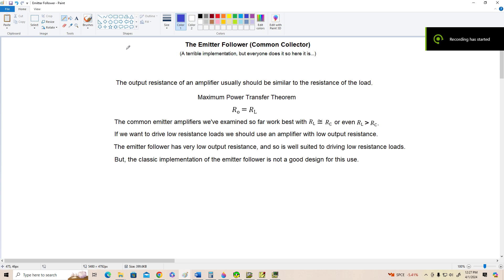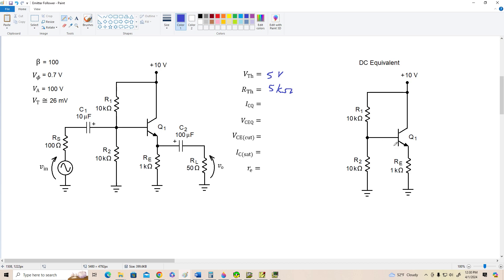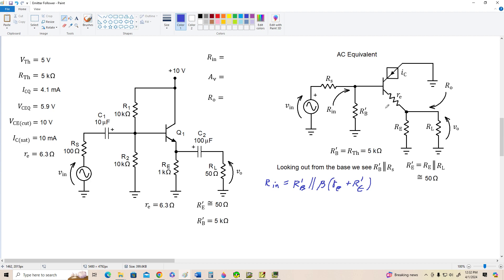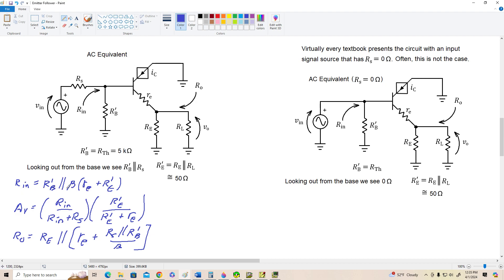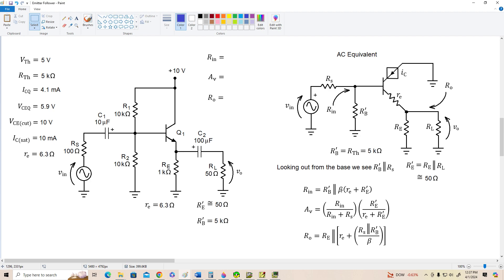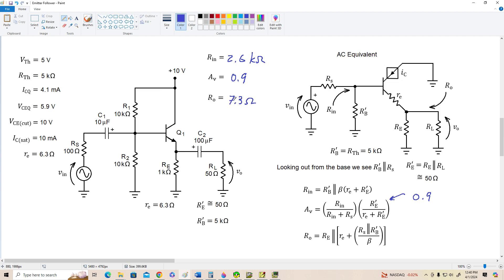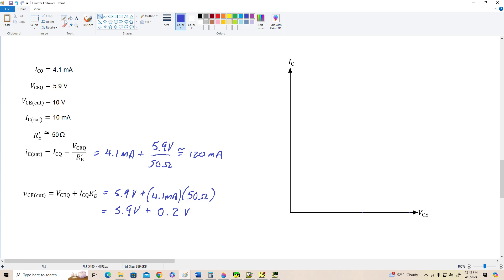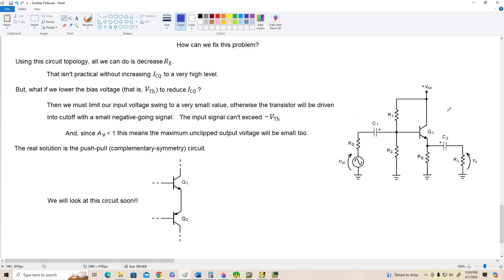Topic 32: The Emitter Follower (And a major problem with this implementation)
In this video we derive the equations for voltage gain, input resistance and output resistance for the classic emitter follower circuit that is presented in all the textbooks. We also demonstrate why this particular implementation is not usable in practical applications.